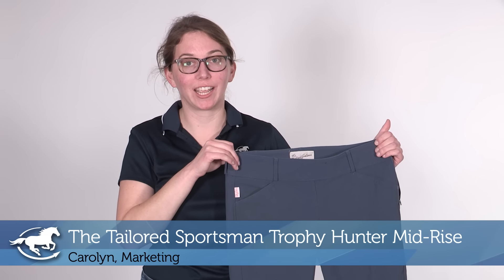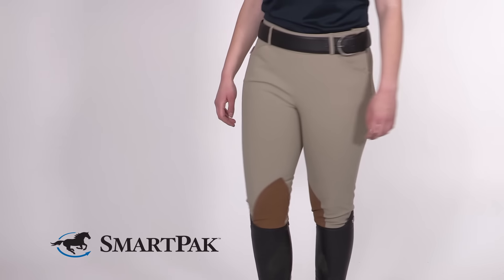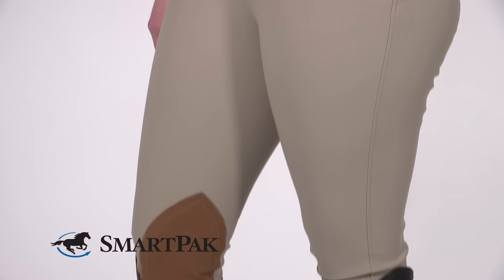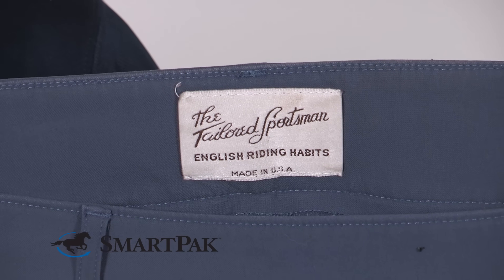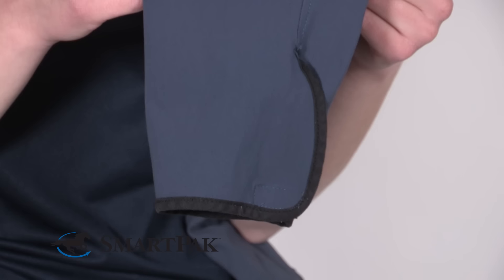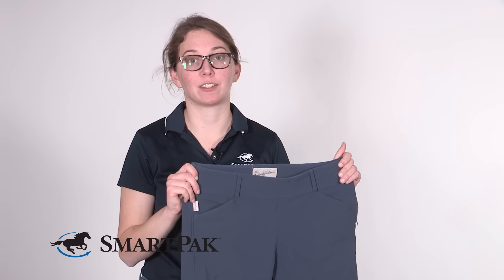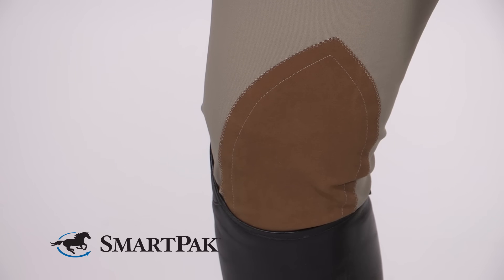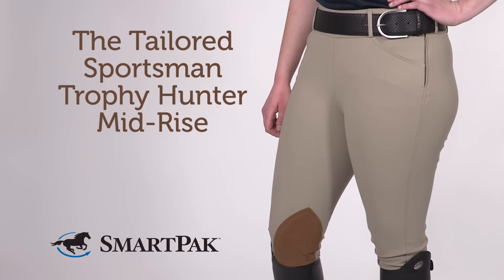The Tailored Sportsman Trophy Hunter Mid-Rise Review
Carolyn from SmartPak talks about why she thinks The Tailored Sportsman Trophy Hunter Mid-Rise Breech is so smart.

Why We Love This:
The Tailored Sportsman Trophy Hunter is a trendy new addition to the Tailored Sportsman line. Complete your stylish look in the hunter ring with the Trophy Hunter breeches, designed with Tailored Sportsman’s signature relaxed fit. Same as the wildly popular Trophy Hunter Low Rise but with a more modest rise at 1" higher. Made in the USA.

Favorite Features:
- Clarino™ knee patches
- Four-way stretch
- Comfortable, mid-rise
- 2" wide waist band
- Euro styled seat
- Two brass horse designed snaps
- Side zip closure
- VELCRO® brand ankle closures
- Lightweight, woven 73% cotton/20% polyamide/7% Lycra®

Key Specifications:
- Breech Material: Woven, 73% cotton/20% polyamide/7% Lycra
- Type (Front Zip, Side Zip, Pull-on): Side zip
- Rise: Mid-rise